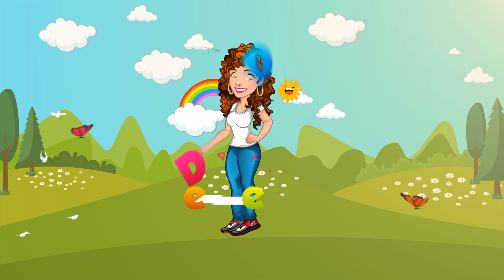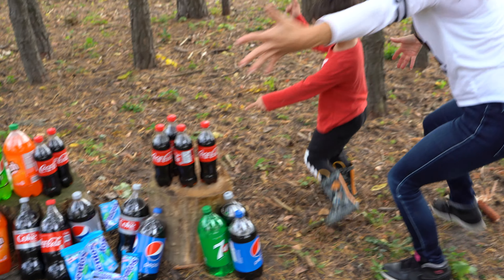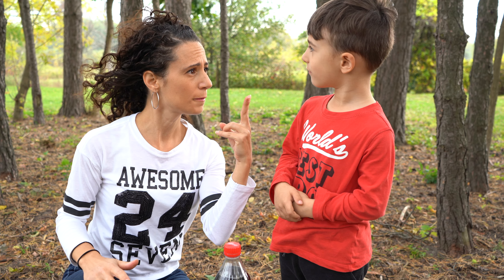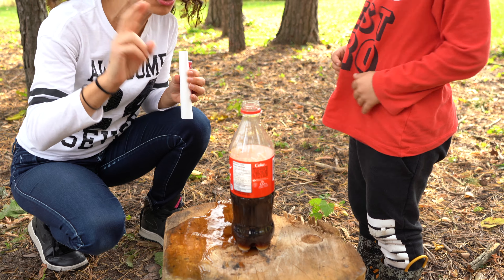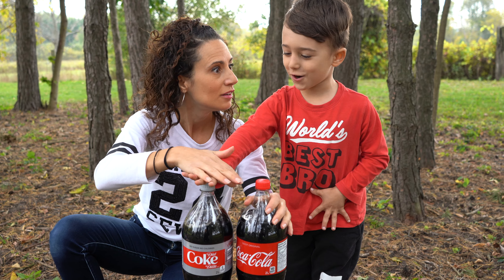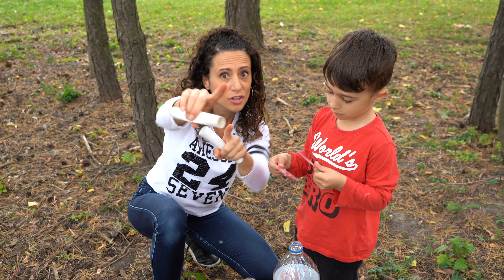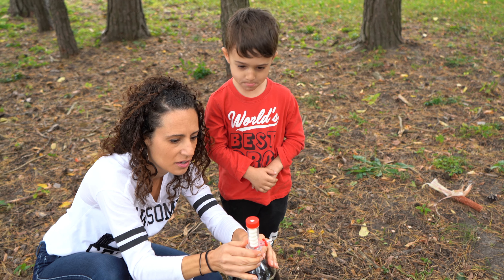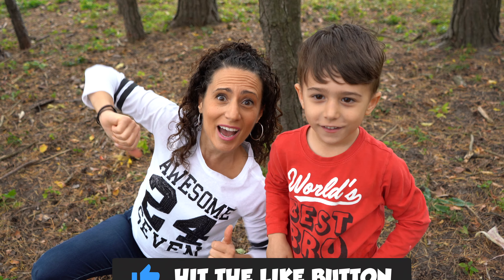EASY Science Experiments for Kids | Coke and Mentos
EASY Science experiments for kids | Coke and Mentos.  DeeDee teaches kids what an experiment is.  To add some extra fun while doing the experiments they learned what a hypothesis is and made one for each of the experiments.  Did you guess which pop made the biggest explosion?  DeeDee surprises everyone by testing out a geyser to see how high the explosion can go.  It sure went really high.  WOW

Remember to always have a grown up help when doing these experiments to be safe.

These are fun and easy science experiments for kids to do.
Enjoy kids.